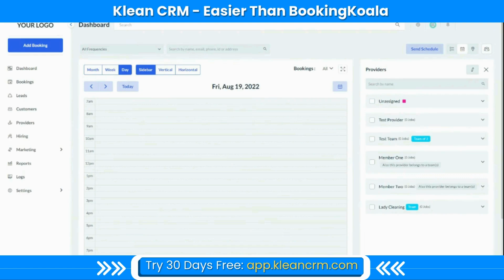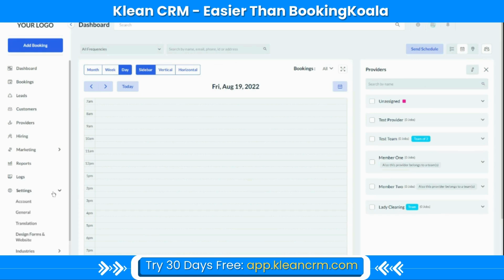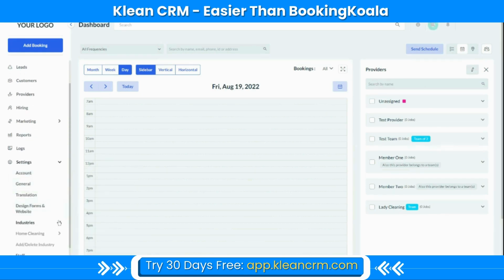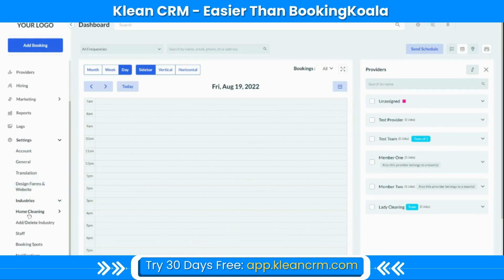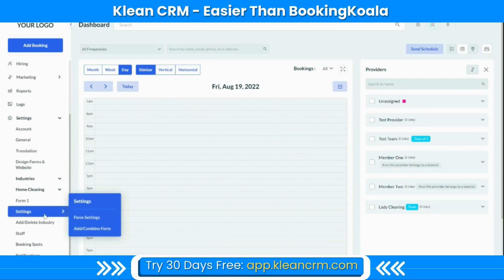How to Combine Different Booking Forms with BookingKoala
In this tutorial, I will show you How To Combine Forms In Booking Koala.

Steps:

1. To add a new form, go to: Settings, Industries, [Industry Name], Settings, then Add/Combine Form.
2. Click the "Add New Form" button.
3. Click the "Next" Button.
4. Scroll down to the bottom.
5. Check the necessary boxes.
6. Click the "Save" button.